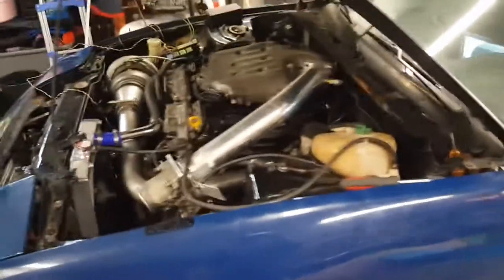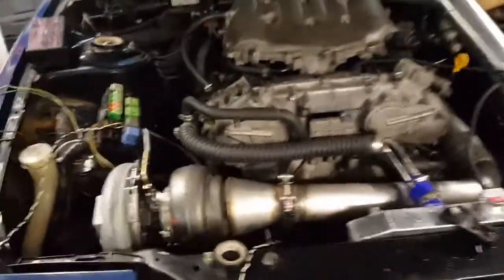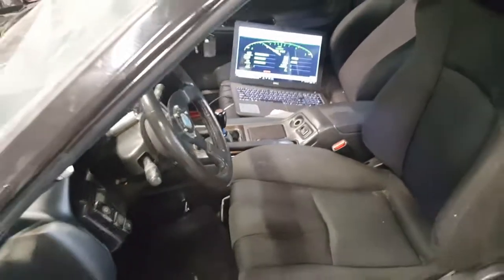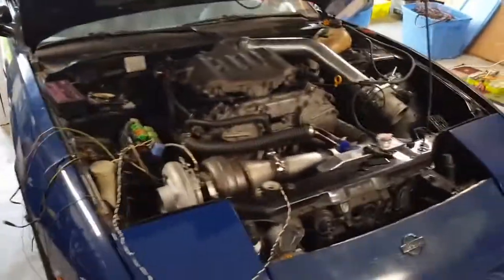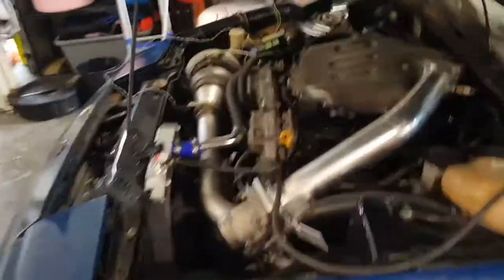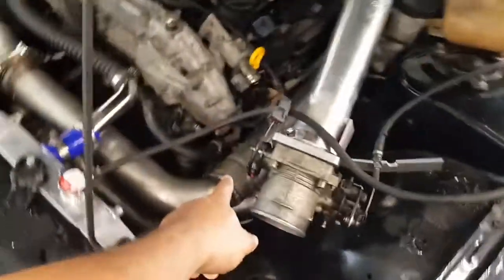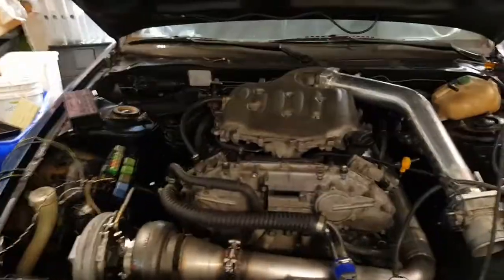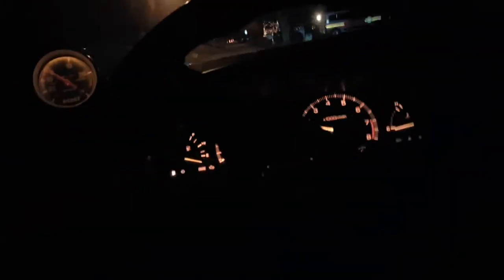VQ35 Build Part 67: Finished Coolant and First Drive